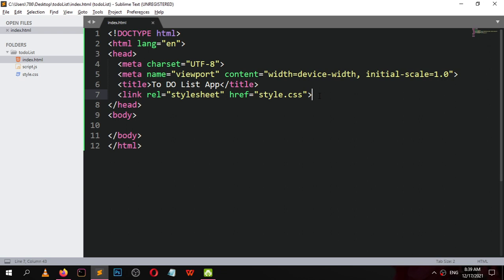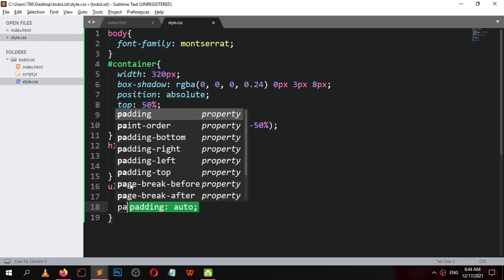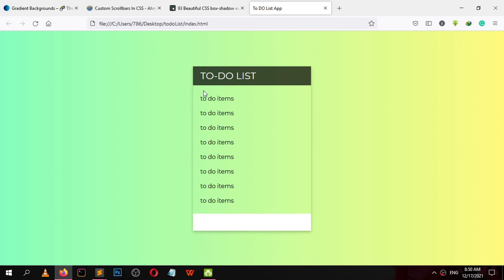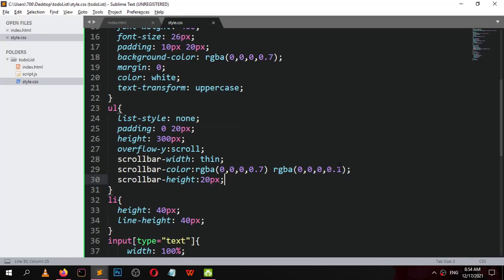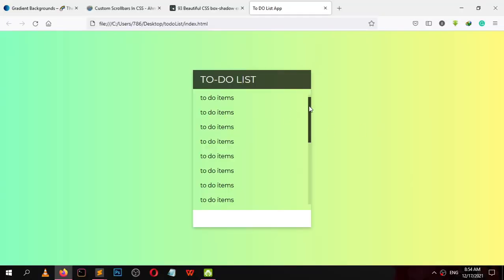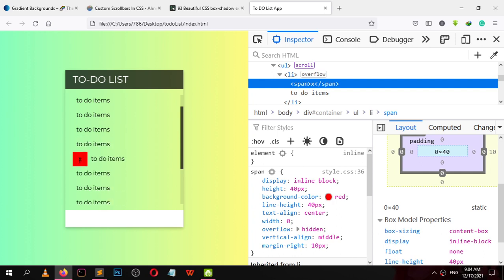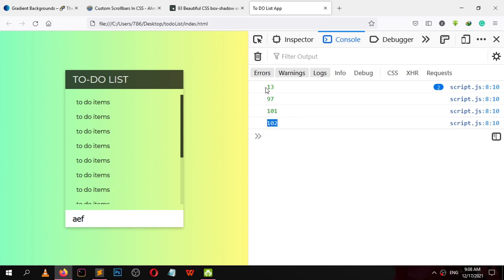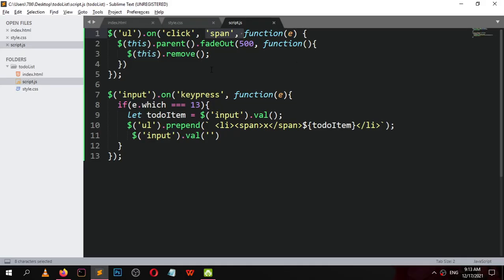JavaScript To-Do List Project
In this video we are going to make a todo List app using jquery